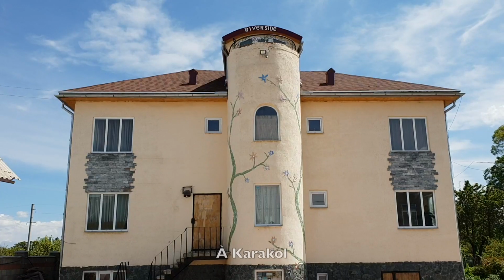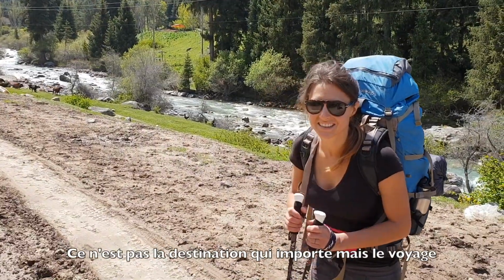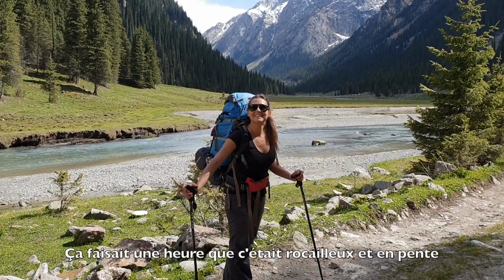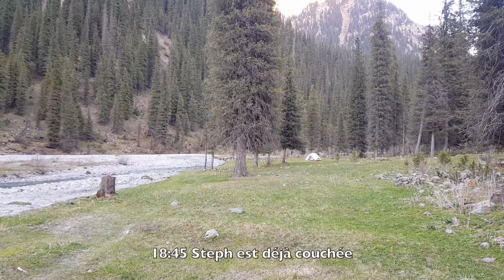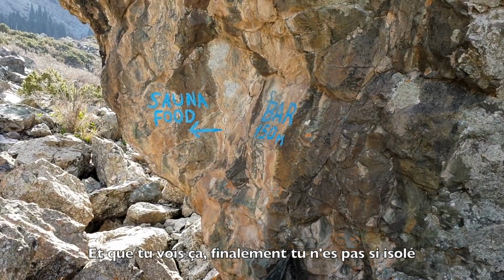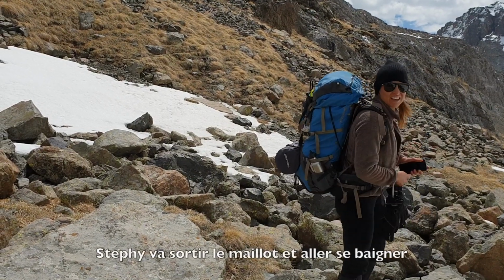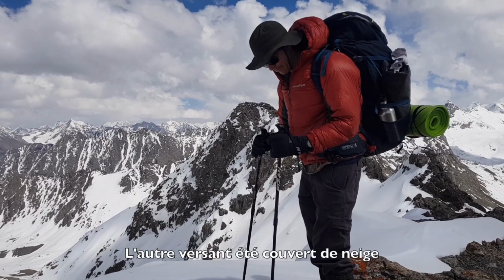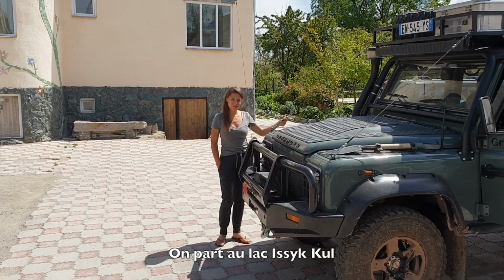They told us it was impossible (Ep81 GrizzlyNbear Overland)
After the fabulous camp with our friends Carolin and Fabian, after Burana Tower, we headed to Karakol, East of Kyrgyzstan.
And we went for an absolutely epic hike to the Ala-Kul Lake.

- Campfire Songs 10
- Dandelion Kid
- Detergent
- Reni
- All the Freedom You Need
- Hit the Floor 15